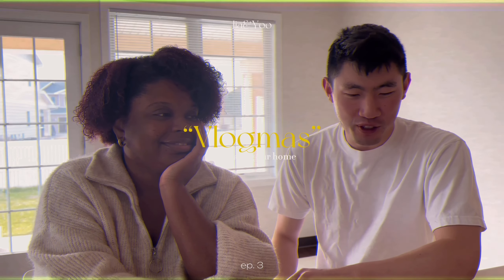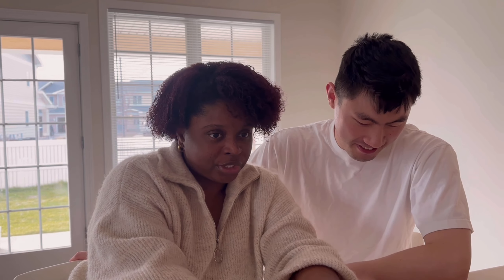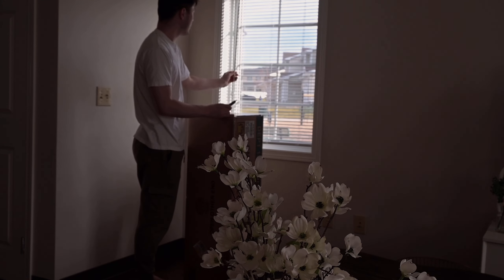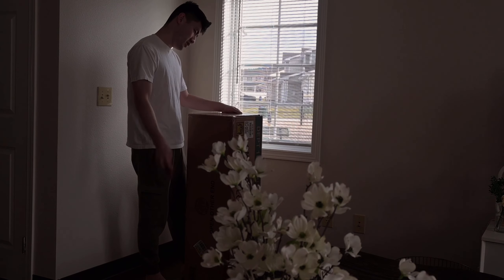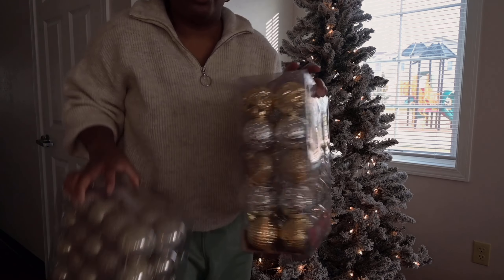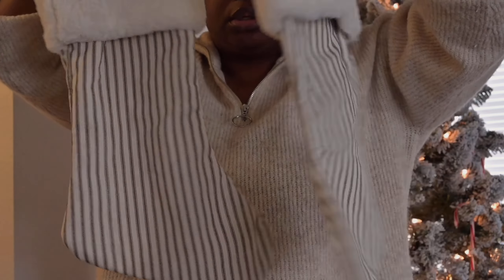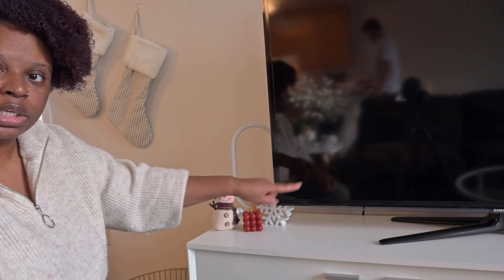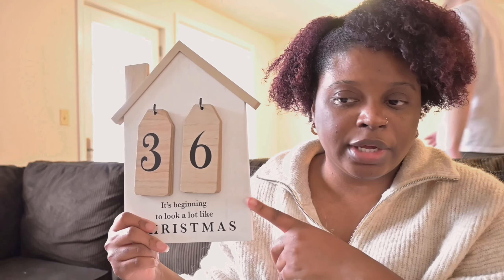VLOGMAS DAY 03 | DECORATING OUR HOUSE 🎄🎅🏾| AMBW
vlogmas! vlogmas! this is our first time attempting vlogmas so if you guys have ANYTHING you want to see on our channel please let us know!

✨please watch in “1080/4K”✨

T O O LS & E D I T I N G :
↳ Nikon Z30
↳ Sony Zv-1
↳iPhone 14 Max & iPhone 14 Pro